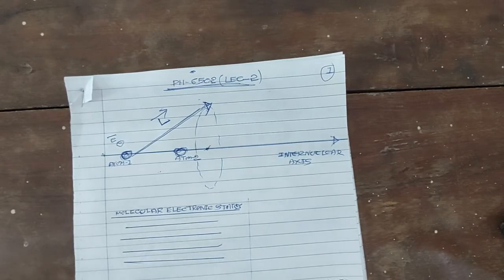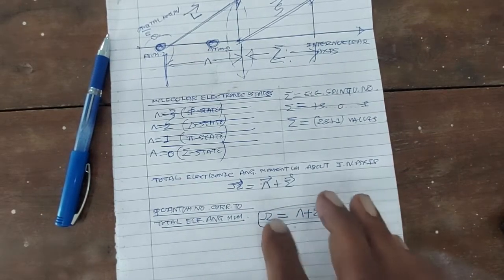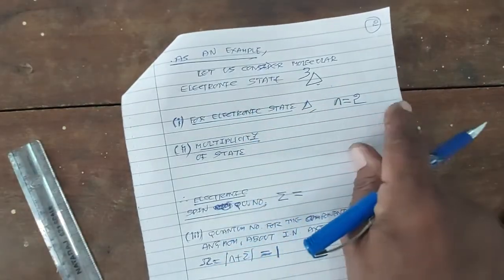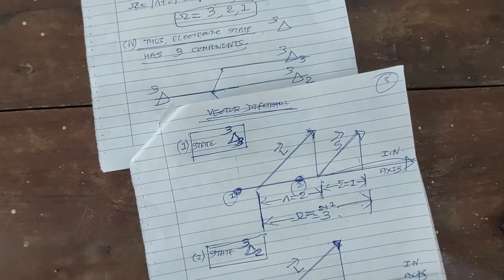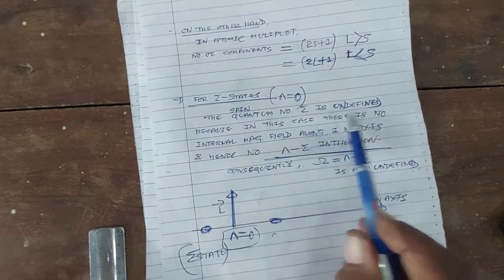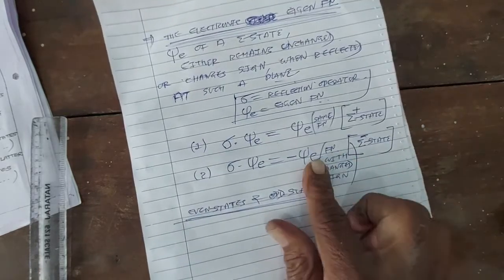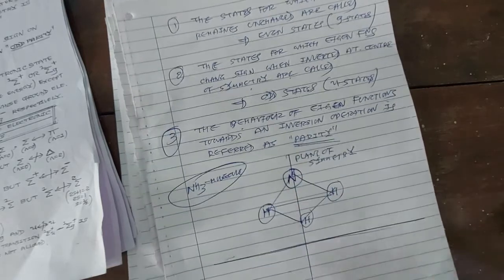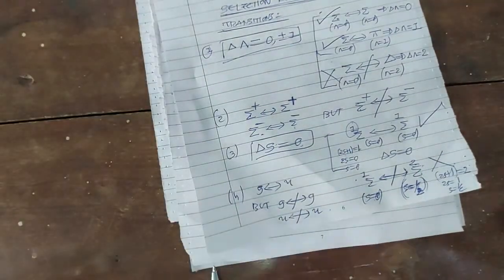MC PH 6502 LEC 2